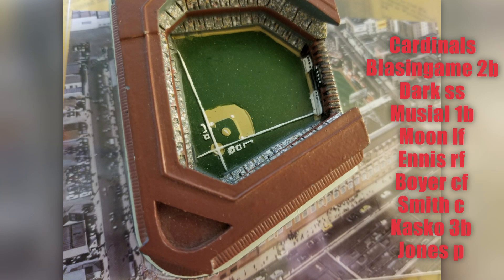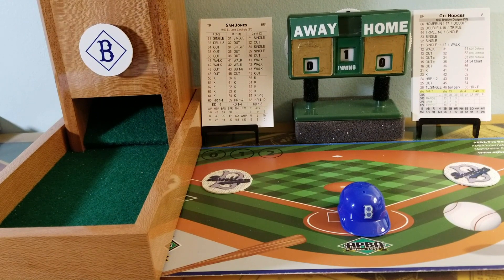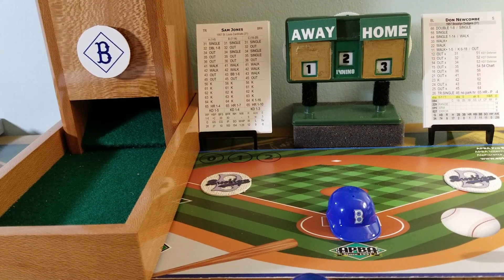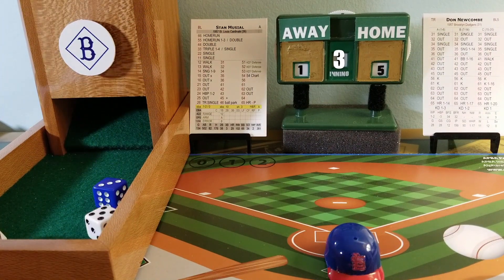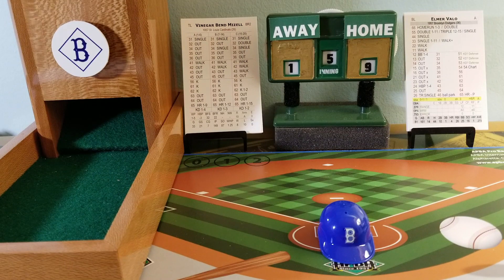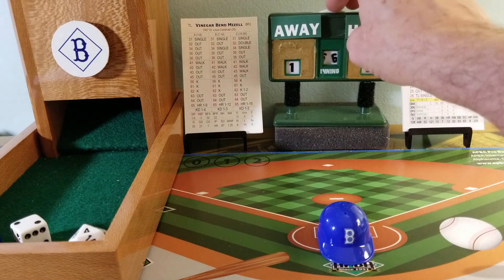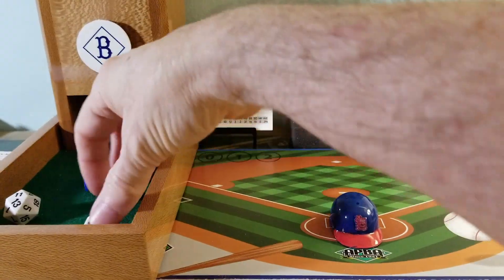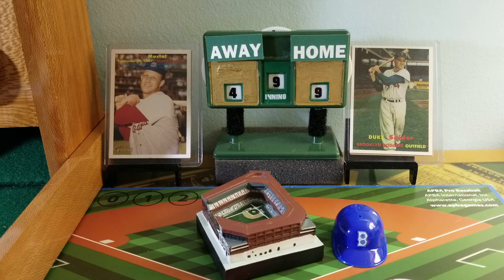1957 Trny, Game 14, Cardinals vs Dodgers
Fall Classic Baseball products can be found at fallclassicbaseball.com

This channel features apba classic baseball teams , in a baseball board game each weekday.

Apba products can be purchased from apbagames.com.

The scoreboard can be found at moonlightgrahamsmarketplace.com